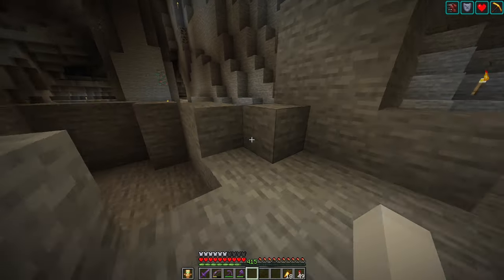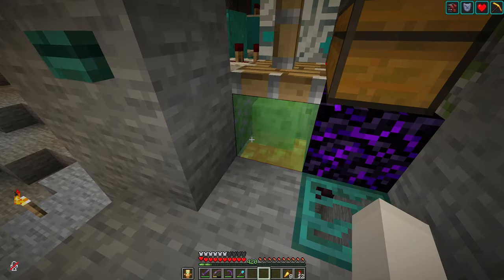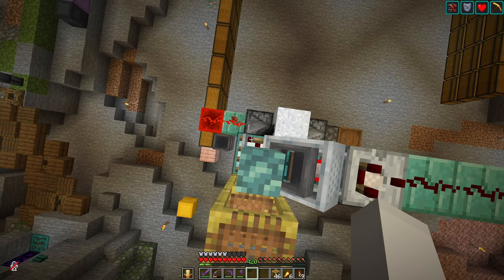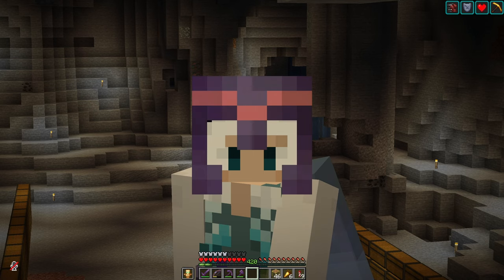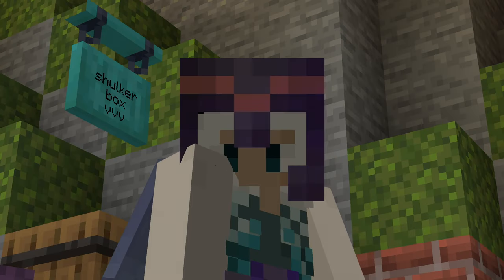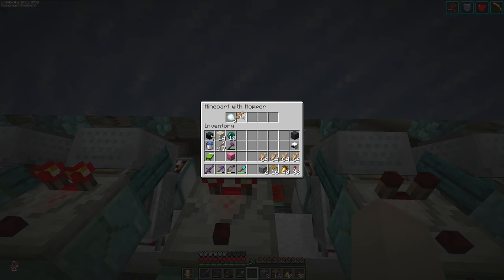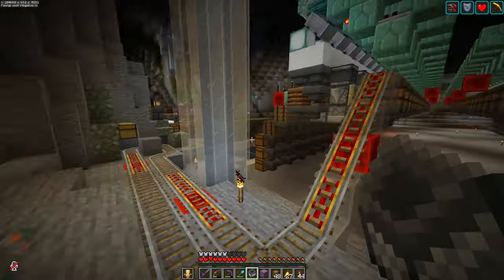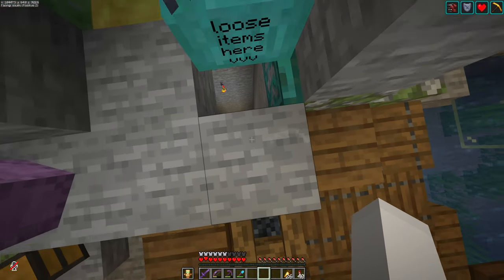STORAGE PIRATES | Vervain's Arcadia Ep 35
We have a fully automatic storage system! Which would be great if we could keep it stocked but those pesky storage pirates keep pinching off the top... The bulk storage we build today uses a special item - a boat. Maybe that's why it attracts pirates?